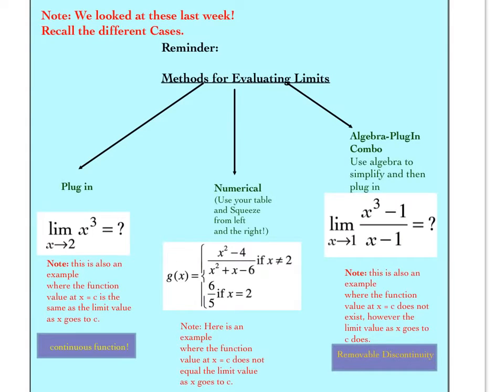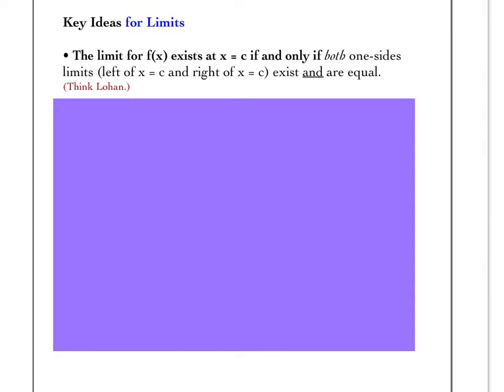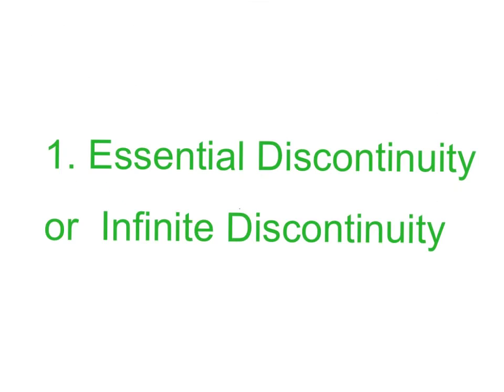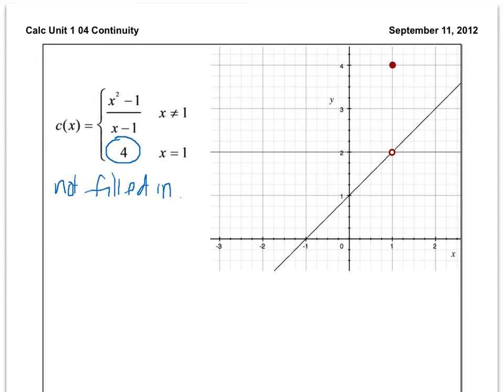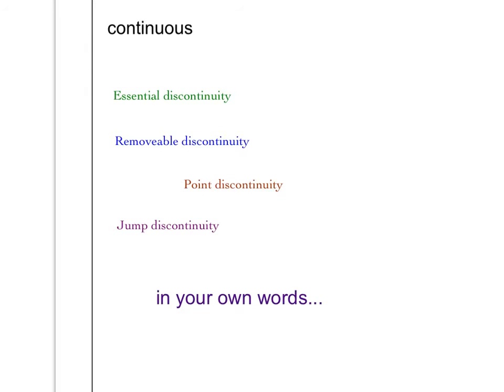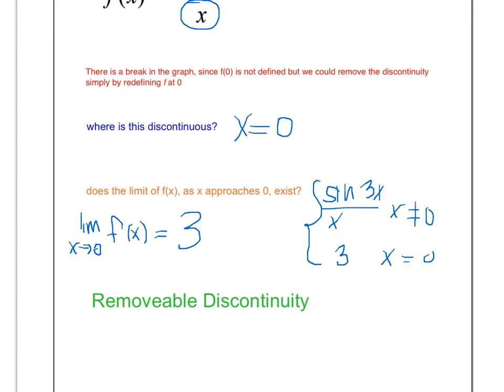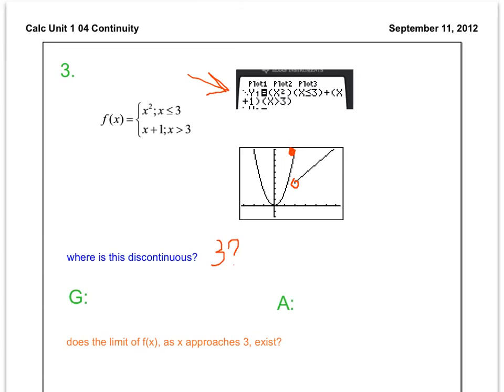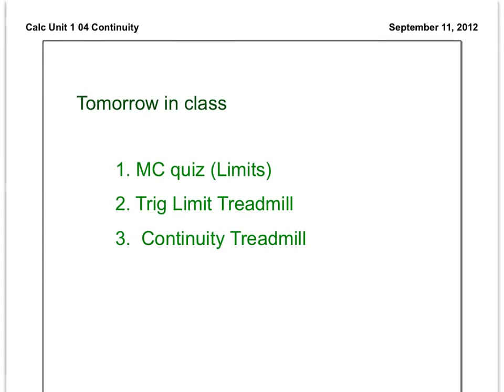Calculus Unit 1 - Video 3 - Continuity (packet pages 31 -